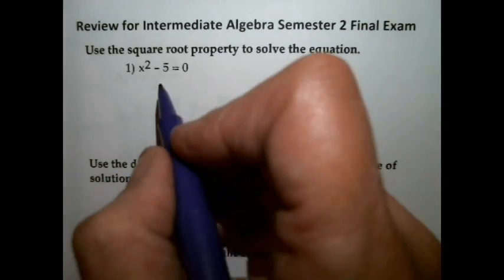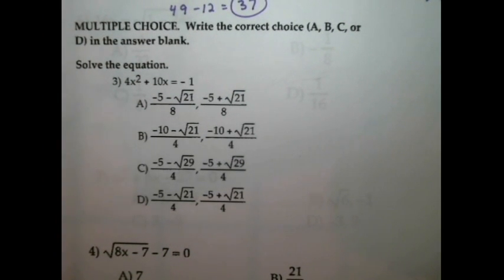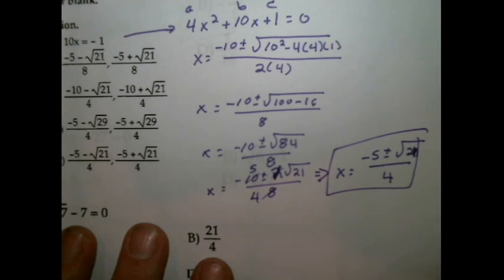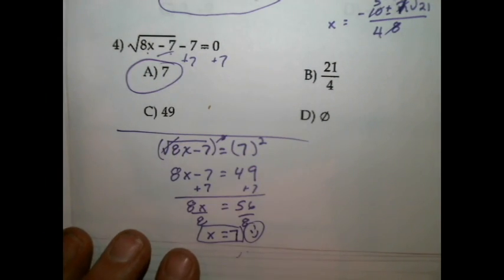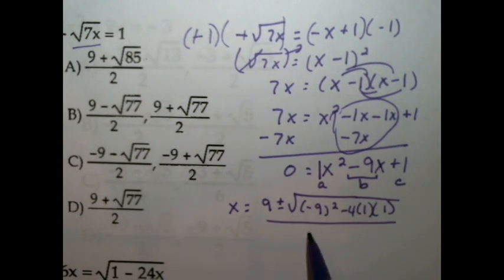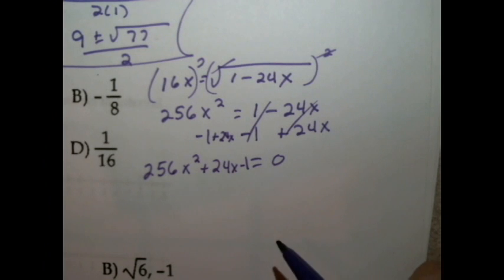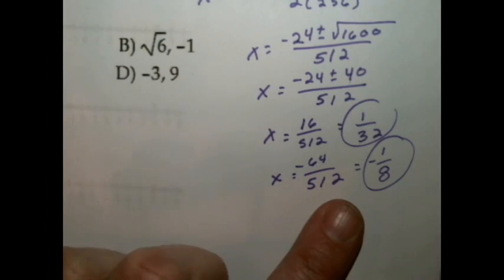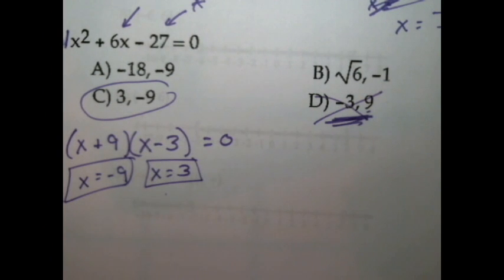int alg sem 2 review part 1 Hongerholt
These are the worked out solutions to the review problems for the final exam.